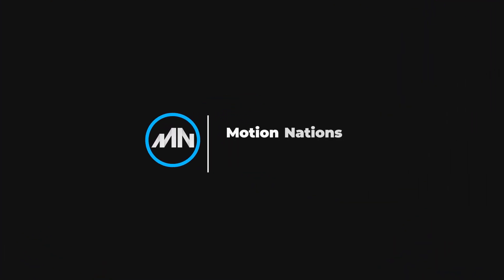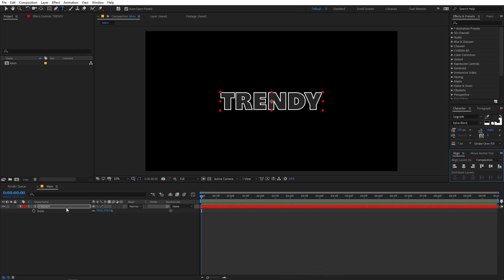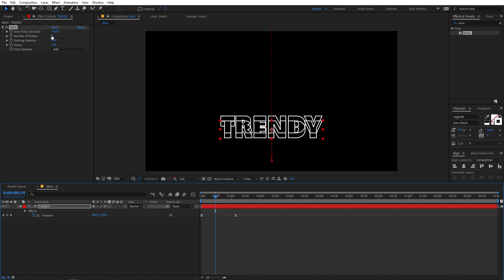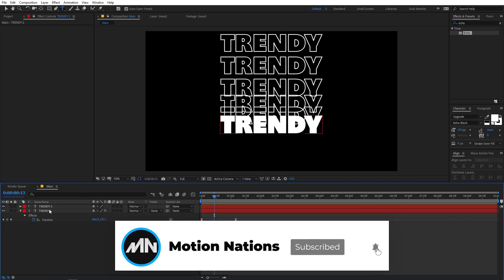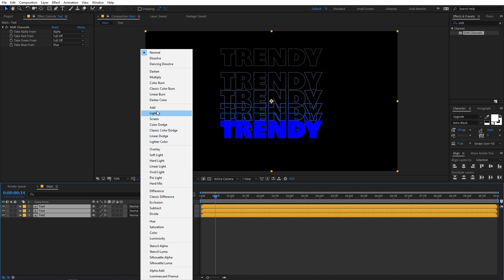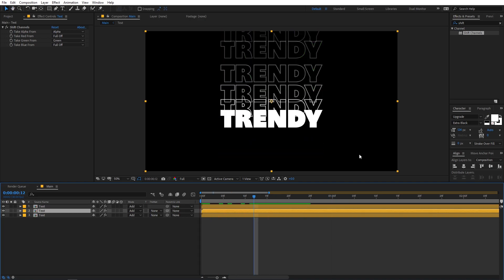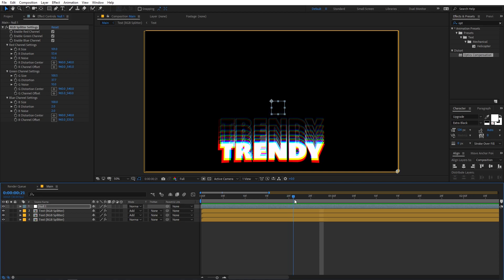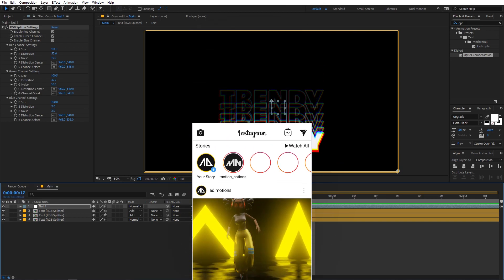Modern Text Animation Tutorial in After Effects | RGB Text Animation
In this, After Effects tutorial you will learn how to Create Modern Looking Text Animation with some RGB Effects. All this using only after effects and no 3rd party plugins.

Motion Nations